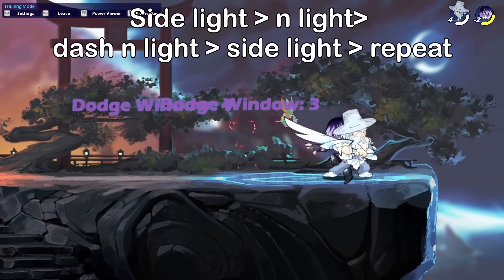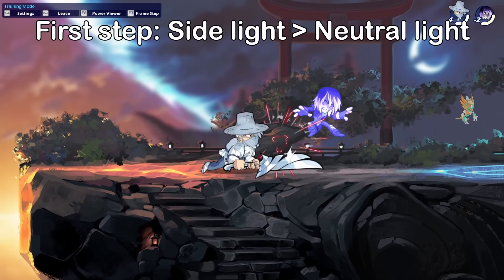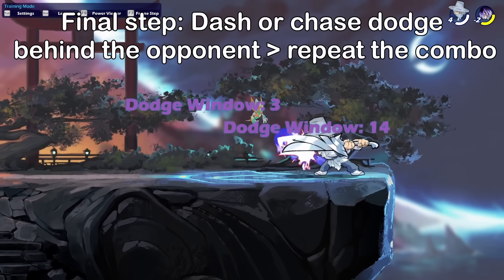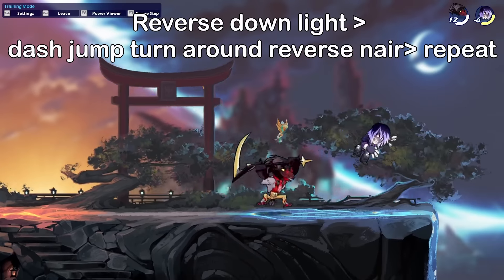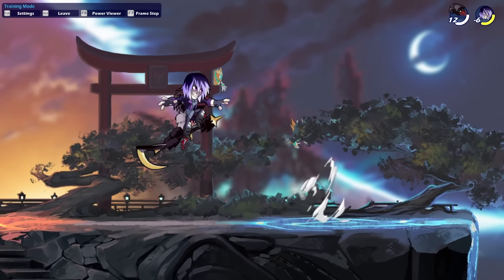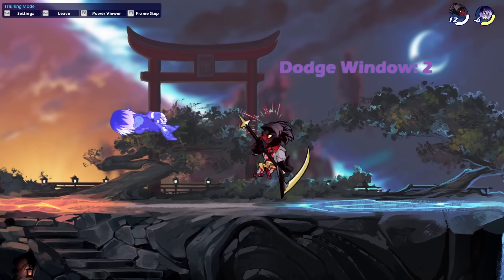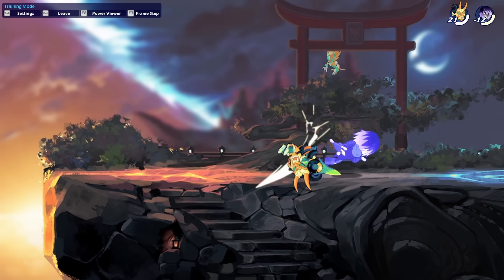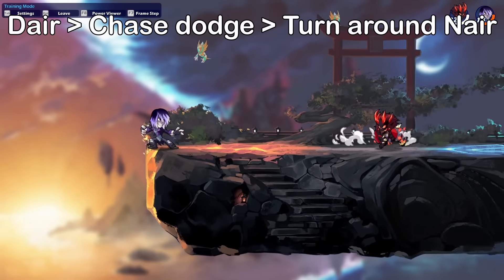All the Infinite Combos in Brawlhalla.